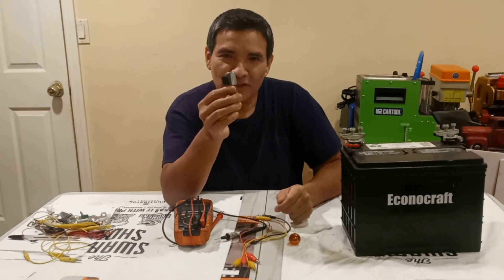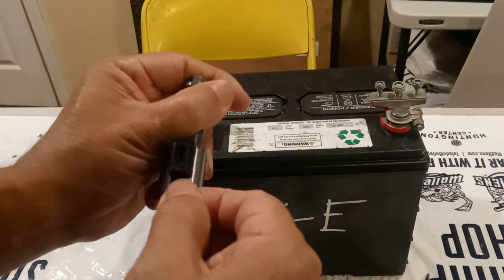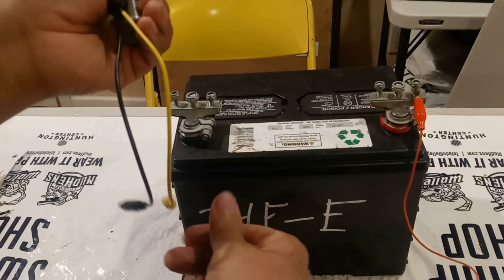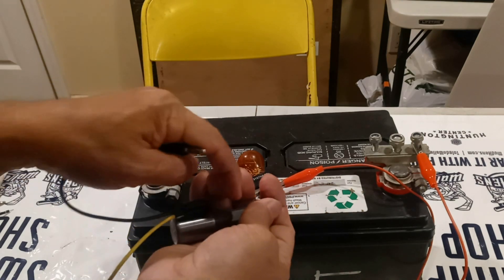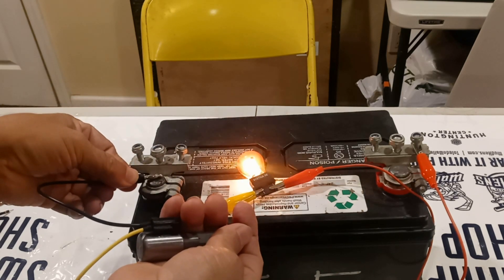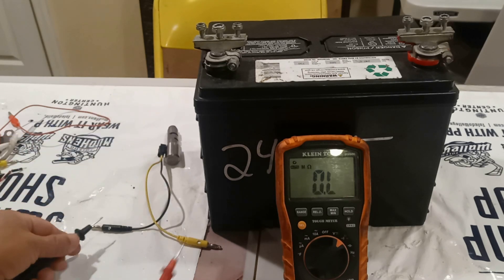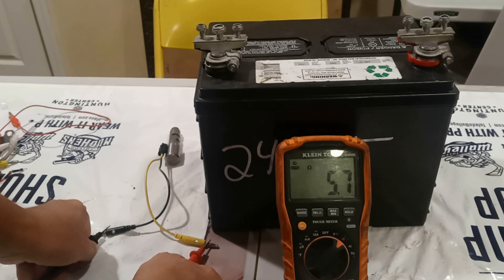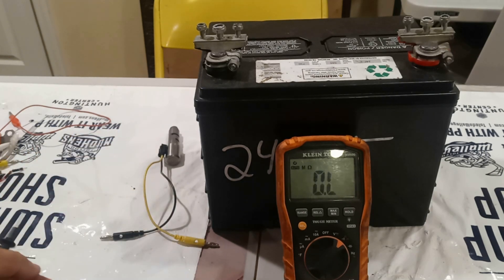Common Toyota Transmission Solenoid issues Learn To Test Them Toyota Procedure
JMAutoRpair Toyota Transmission ShiftSolenoid ToyotaTechstream ToyotaRepair 🚗🔧 TOYOTA TRANSMISSION SHIFT SOLENOID PROBLEMS? HERE’S HOW TO TEST THEM THE RIGHT WAY! 🔍
In today’s video, I show you exactly how to diagnose and test Toyota shift solenoids using the official Toyota software — the same method used by dealerships.
If your Toyota is shifting hard, slipping, stuck in gear, or throwing solenoid codes, this step-by-step test will help you avoid replacing good parts and save money 💰.

This works for many Toyota vehicles including:
Camry, Corolla, Highlander, Sienna, Rav4, Tacoma, Tundra, Avalon, Lexus models & more.

👉 What you’ll learn in this video:
✅ Common Toyota shift solenoid symptoms
✅ How to test transmission solenoids electronically & functionally
✅ How to diagnose BEFORE replacing parts
✅ (official Toyota software) testing procedure

🛠️ SUPPORT WITH EMOJIS: 🔧🔩⚙️🧰🚗💰                                                                                    toyota shift solenoid test
toyota transmission solenoid problems
how to test shift solenoids toyota
toyota transmission shifting issues
toyota techstream solenoid test
toyota hard shifting fix
toyota solenoid diagnosis
toyota automatic transmission problems
toyota shift solenoid a b c fix
toyota no shift diagnosis
toyota transmission troubleshooting
shift solenoid resistance test
toyota repair diy
toyota mechanic tips